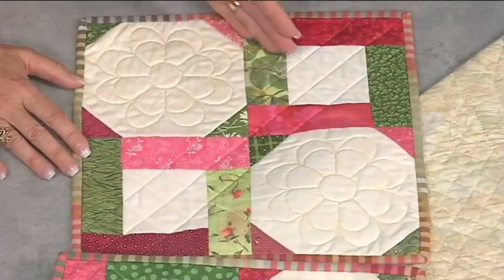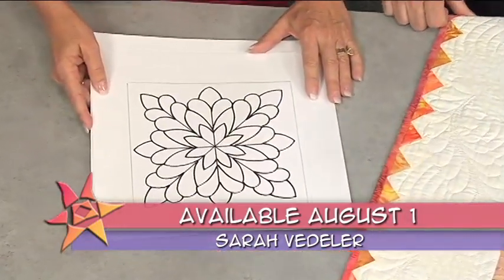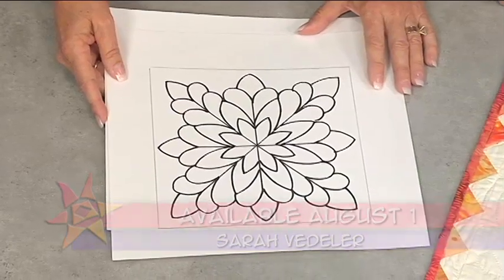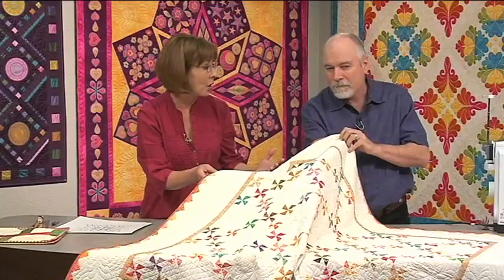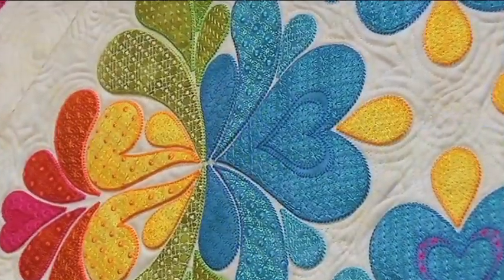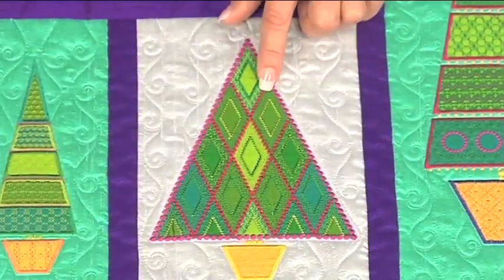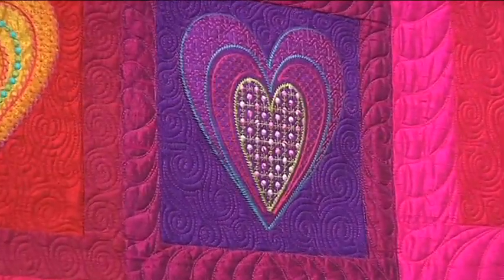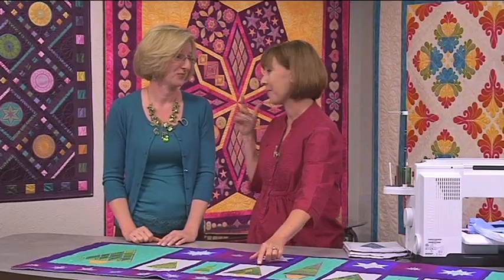The Quilt Show: Trailer 904 - Sarah Vedeler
The Wonderful World of Embroidered Applique